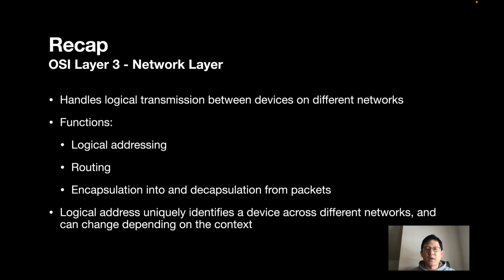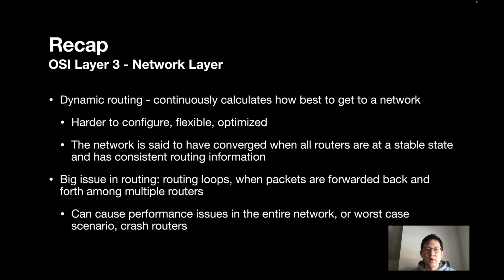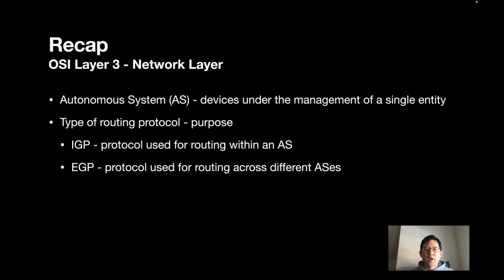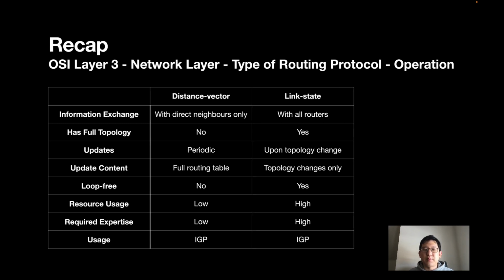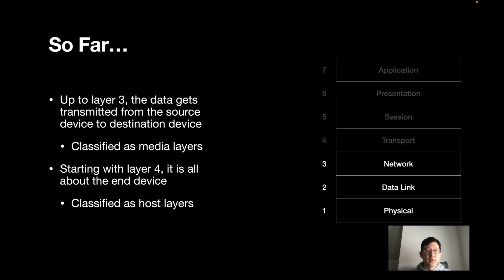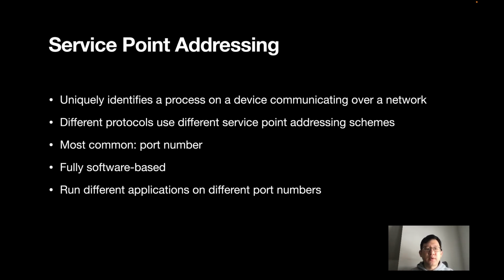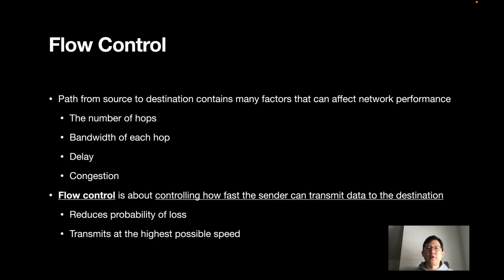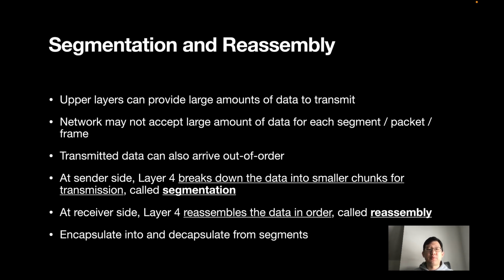OSI Layer 4 - Transport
Layer 4 of the OSI Model is the Transport Layer. Transport Layer handles logical transmission of data between two communicating processes over the network.